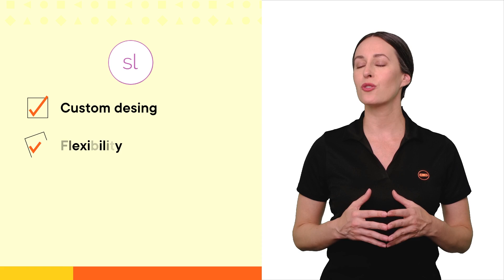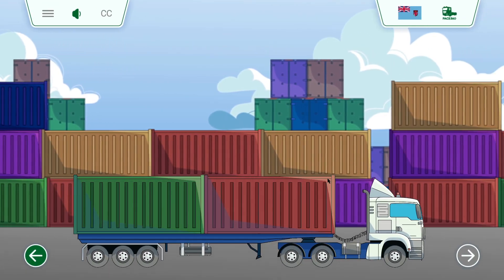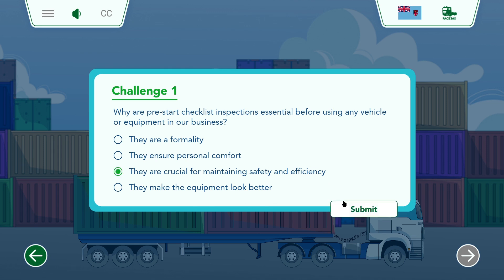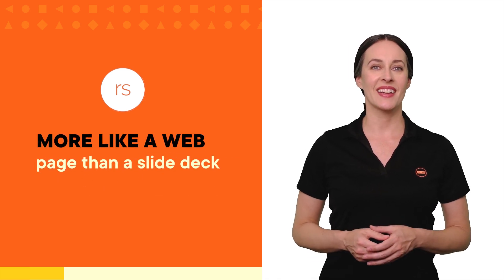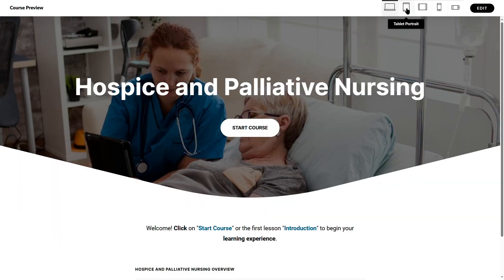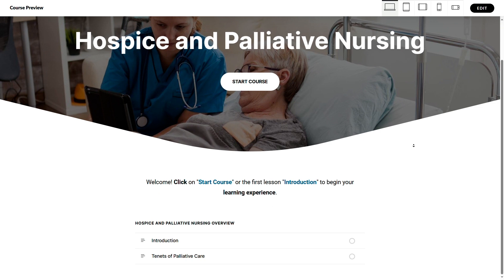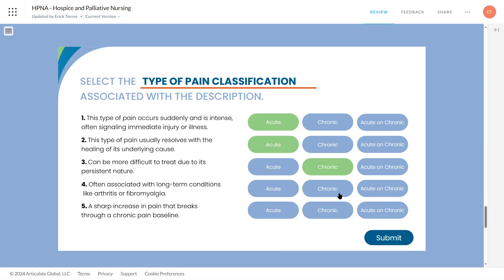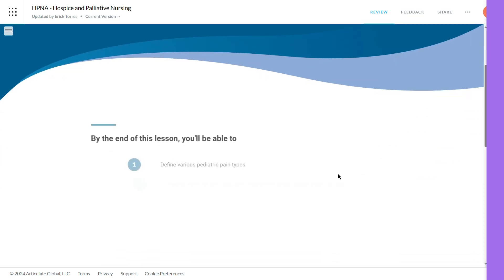How to Choose Between Articulate Storyline vs Rise for eLearning Courses: Key Differences & Benefits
Discover How to Choose Between Articulate Storyline vs Rise for eLearning Courses: Key Differences & Benefits. Let us help you elevate your corporate training and maximize your ROI! Schedule a free consultation

Key moments in this video:
00:00 Introduction to Articulate Storyline and Articulate Rise
00:26 How Articulate Storyline and Rise Work as Tools
00:40 What is Articulate Storyline?
00:57 Real eLearning Example in Articulate Storyline 360 and Benefits
01:17 What is Articulate Rise?
01:36 Real eLearning Example in Articulate Rise 360 and Benefits
01:51 How to Embed Storyline in Rise for a More Interactive Experience

This insightful guide from Ninja Tropic dives into the unique features, advantages, and use cases of these powerful authoring tools, helping you make an informed decision for your corporate training programs.

In this video, you will learn:
- Articulate Storyline: Custom design, flexibility, complex decision trees, branching scenarios.
- Articulate Rise: Clean, minimalistic design, web-page structure, ideal for busy professionals.
- Hybrid Approach: Embedding Storyline interactions in Rise for enhanced interactivity.

At Ninja Tropic, we are a US-based eLearning Company that provides custom eLearning solutions, specializing in dynamic online training and web-based learning experiences. We leverage microlearning and interactive video to make online training both engaging and highly effective. We empower organizations of all kinds and in every language to elevate their workforce internal and external through engaging, results-driven training programs.

We're passionate about eLearning and committed to providing innovative solutions to help learners succeed. Our capabilities extend from
- Training Needs Analysis (TNA)
- Learning Strategy Development
- Instructional Design, Media Development
- LMS Content Integration
- Prototyping and Testing
-Custom Content Creation